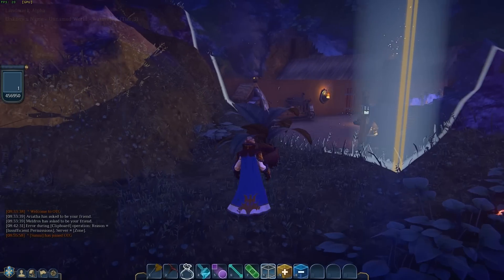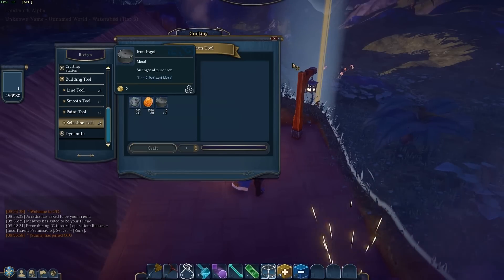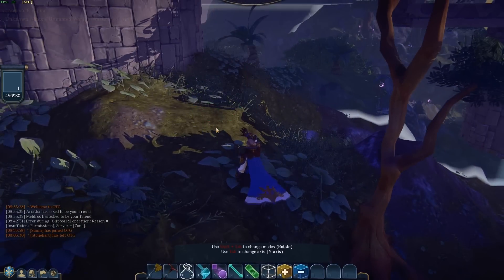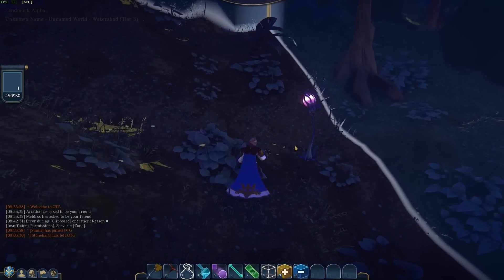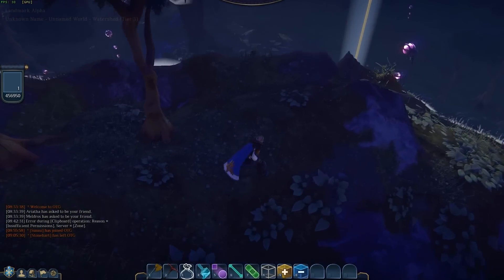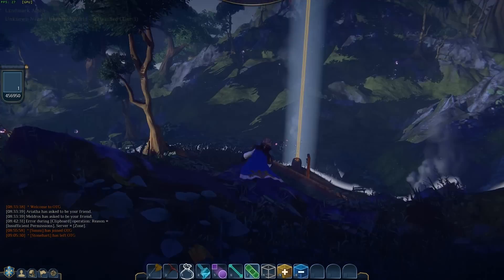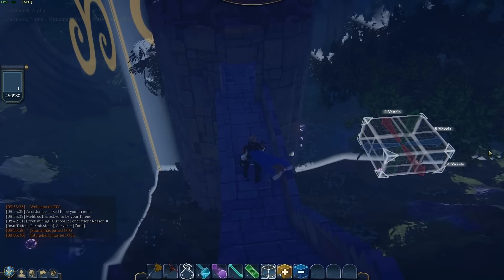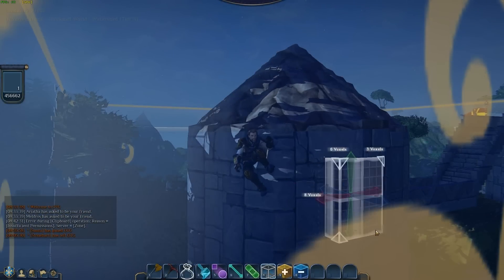EQNext Landmark Alpha Build Tools Tutorial - Tip: Terrain and Tools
This one shows how to make the tools I used and a few tips and answers to forum questions.  Thanks again for all your kind comments.